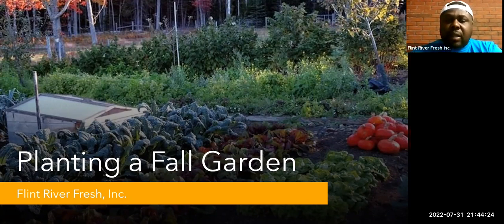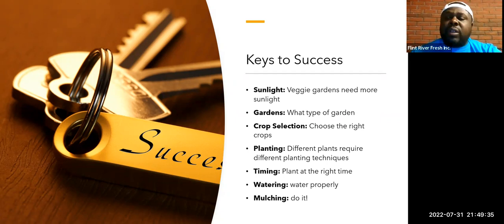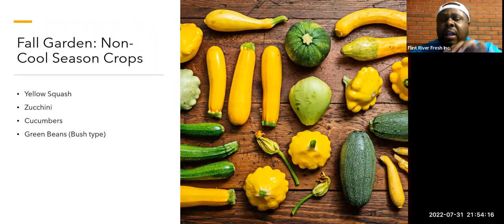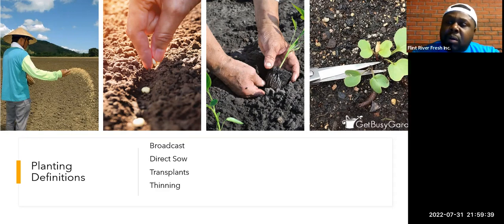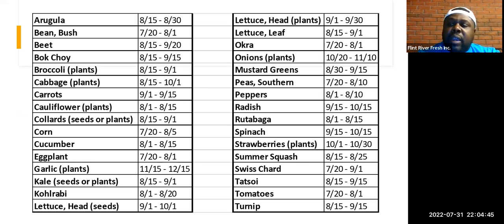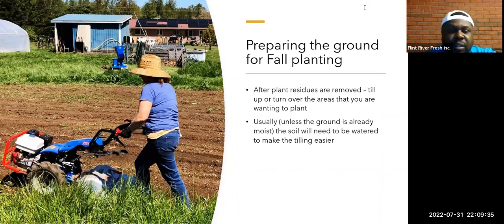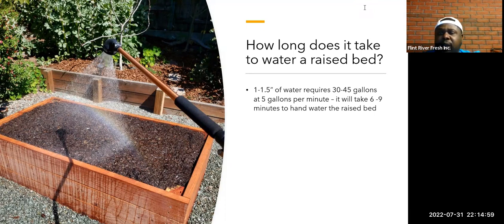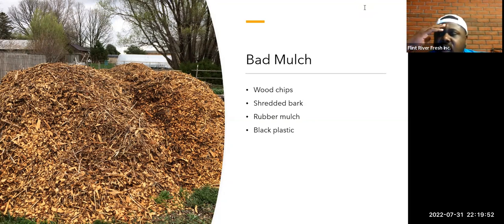Planting a Fall Garden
Expert tips from Fredando Jackson, aka Farmer Fredo urban farming and community gardening guru, talks about growing food during the fall season in Southwest Georgia.  Get expert tips for healthy home food gardens or community gardens. Checkout more video resources to grow your groceries in the Flint River Fresh Food Gardening DIY Basics playlist.